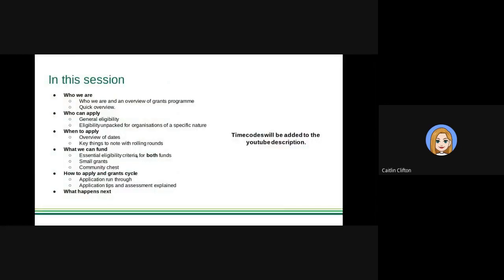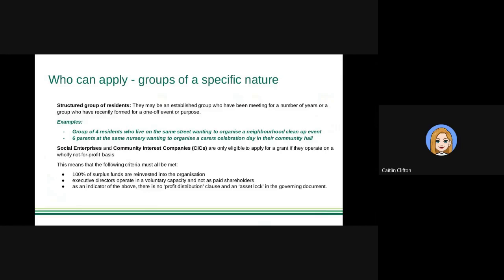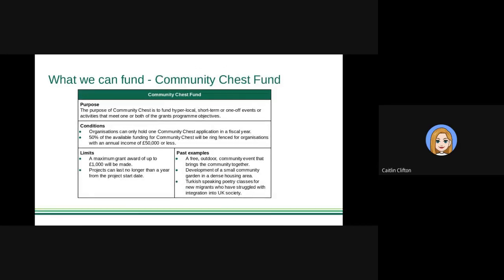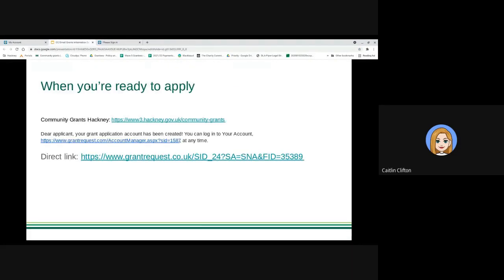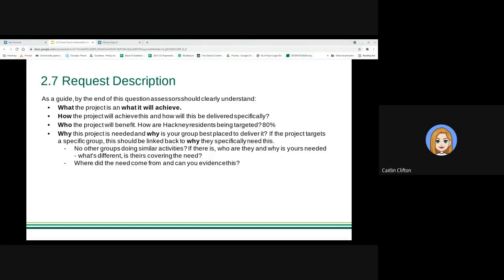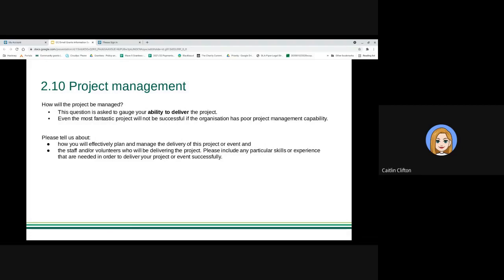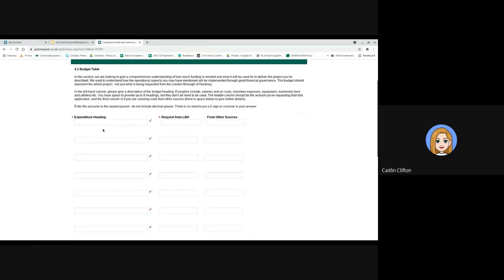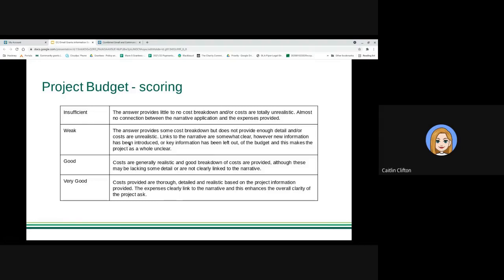How to apply for small grants and community chest grants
An information session on how to apply for smalls grant or community chest grants.

Timestamps:

00:00 Introduction
02:30 Key terms used in the presentation
02:50 Overview of grants
03:51 Overview of equalities aims
04:40 Overview of organisations that can apply
05:07 Details of structured groups of residents and information for CIC's and SE's
06:50 When to apply - key things to note on the rolling rounds
08:07 Additional information on rolling rounds e.g no limit to the number of applications and submitting applications after one unsuccessful application.
09:02 What we can fund - essential criteria and what that means
10:28 Small grants specific eligibility and conditions
12:00 Community chest specific eligibility and criteria and key differences
13:10 What we can't fund
15:12 How to access the application form online
17:15 Key things to note about problems with saving and using the online form
18:08 How to select the correct grant and examples of how errors could lead to ineligible grant applications.
18:58 Selecting the correct project start and end dates
18:46 Putting in the correct number of beneficiaries and a note on the 80% hackney rule.
20:31 How to answer the request description question - what, how, who, why
22:07 More tips for answering request description (bullet points, word counts, and proportionality)
24:13 How assessors score the request description section
25:35 Example of a weak request description
26:12 Example of a strong request description
26:57 Answering question 2.9 about the VCS program aims
27:29 How this question is scored by assessors
27:55 Example of a weak answer
28:18 Example of a strong answer
28:48 Answering question 2.10 project management
30:00 How assessors will score this question
30:31 Example of a weak answer
30:52 Example of a strong answer
31:40 Tips on answering 2.11 on project risk
33:02 How assessors will score this section
34:00 How to use the project budget table properly
36:05 Key tips on answering the budget section well and examples
38:59 Ensuring your application is proportionate to your annual income (30% rule)
40:13 How assessors will score this question
41:00 What documentation you need to have to apply and be successful